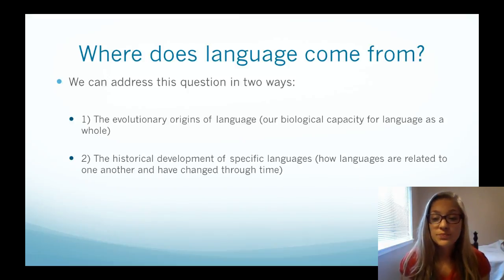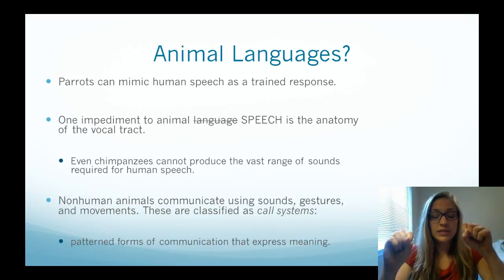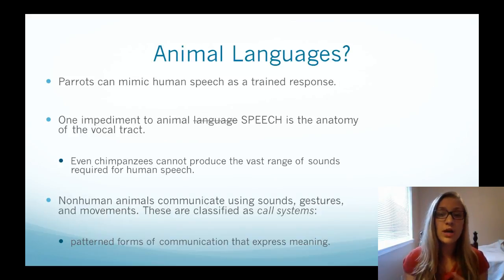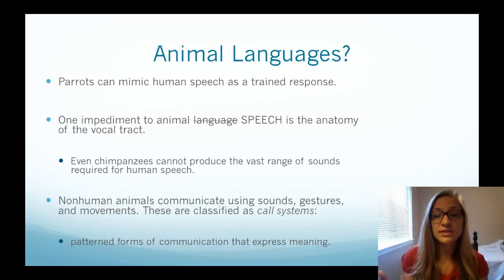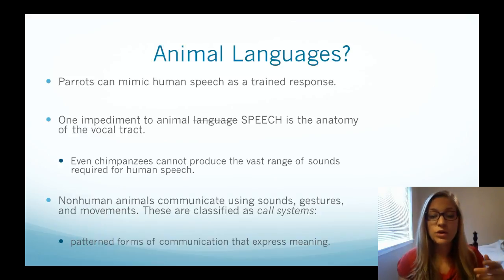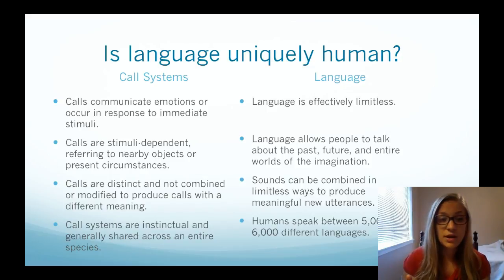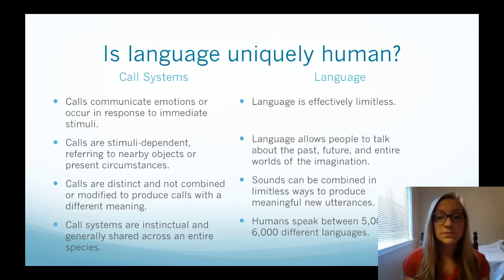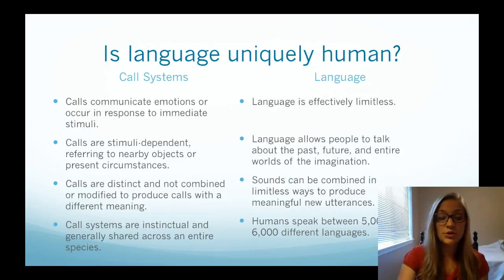Where language from? / Call Systems